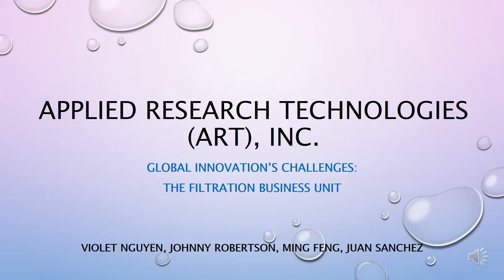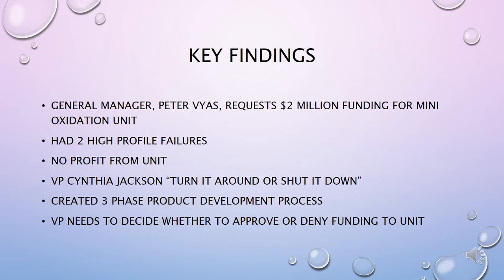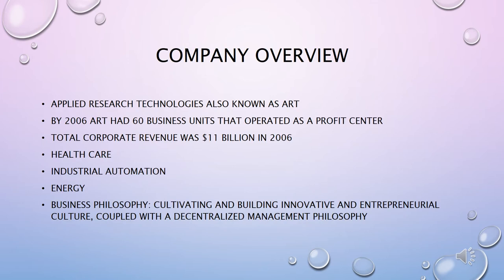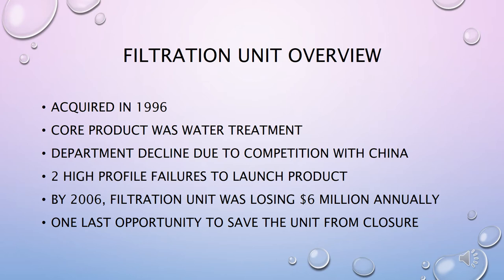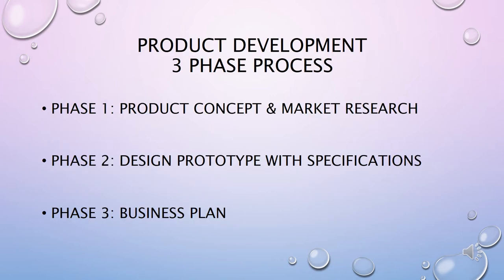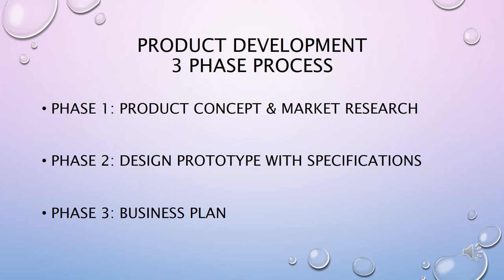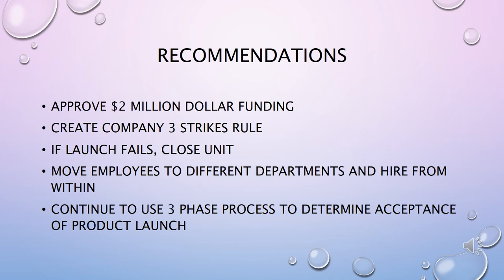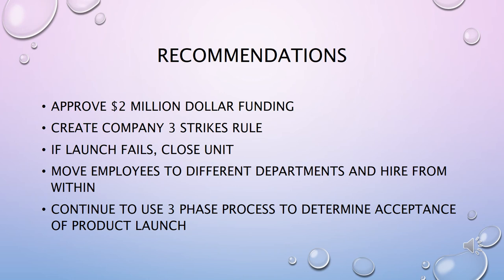Applied Research Technologies ART, inc Video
Bethel University Class Case Study Assignment.